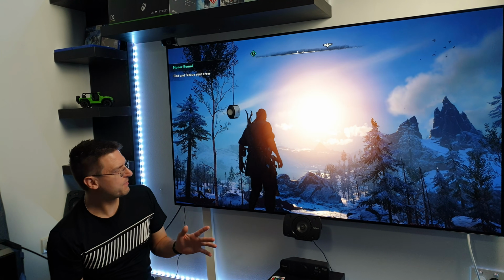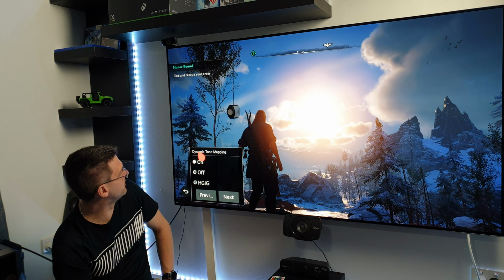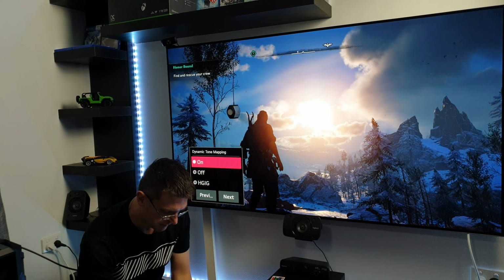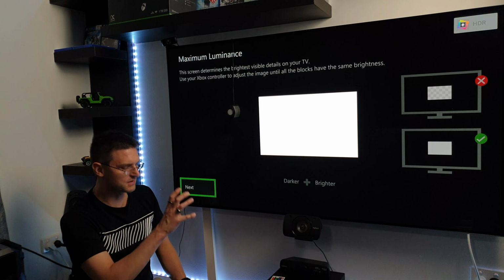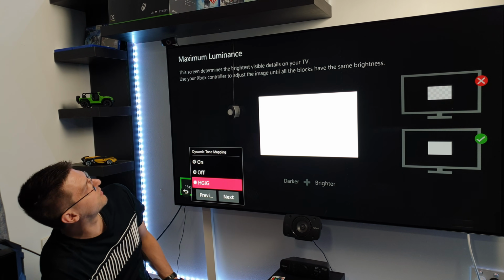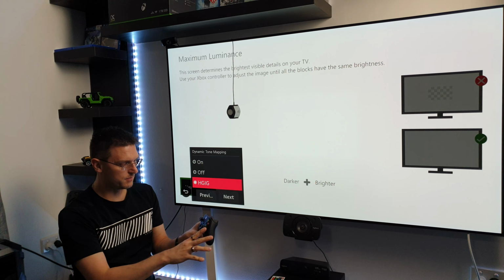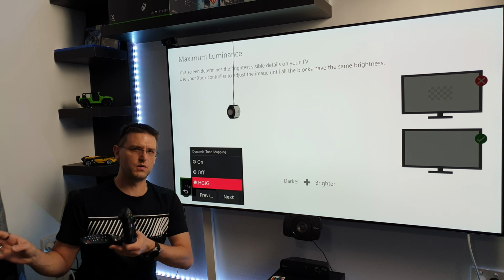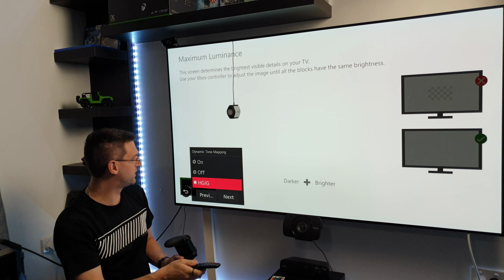Assassin's Creed Valhalla - LG CX HDR HGiG vs DTM - Xbox Series X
In this video I will show you the difference between HGiG and DTM on my LG CX and why DTM in this case is the better solution.